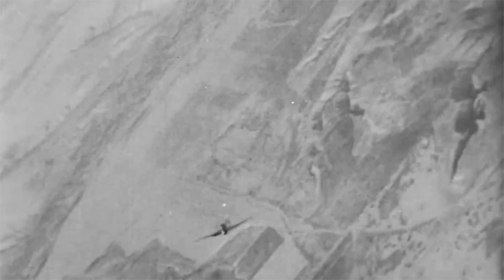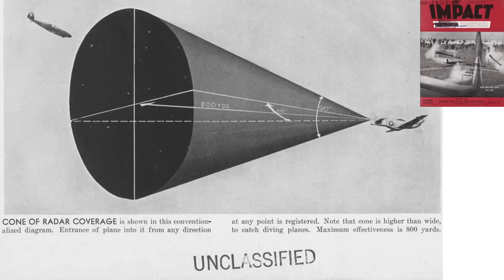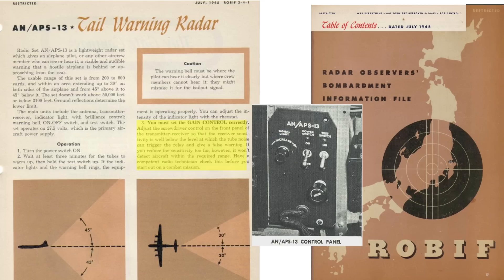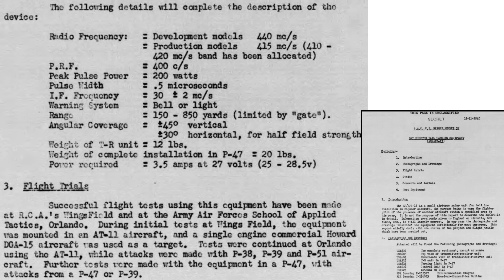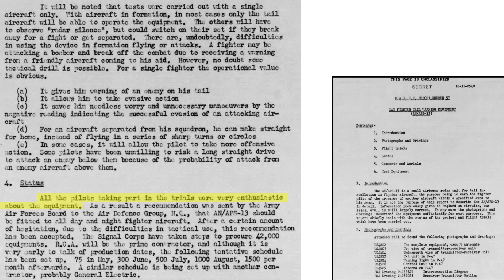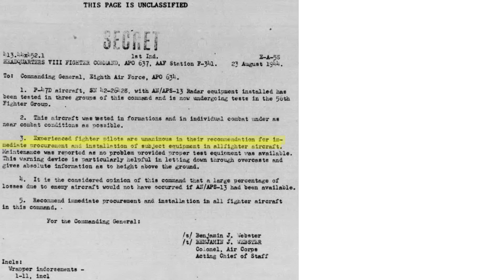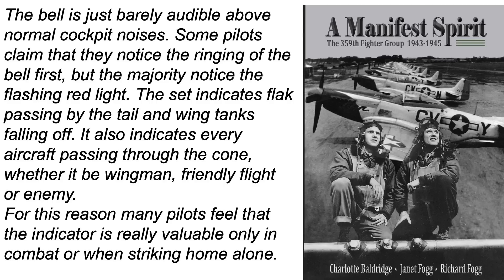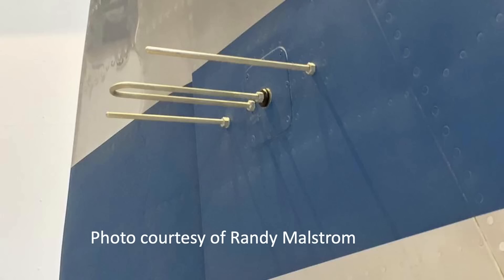How the WWII Fighter Tail Warning Radar reduced losses by 80%, the AN/APS-13 Deep Dive Review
During WWII US Army air forces developed the AN/APS-13 tail warning radar to alert fighter pilots that an attacking enemy aircraft is approaching from behind. The fighter pilot can take evasive action when alerted. It was estimated this would save fighter losses by 80% when engaged in air-to-air combat.